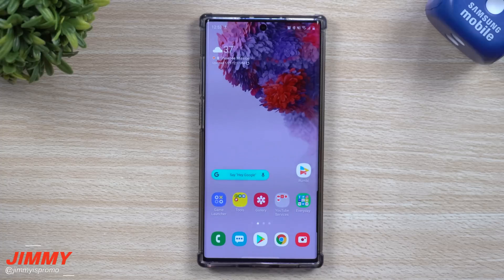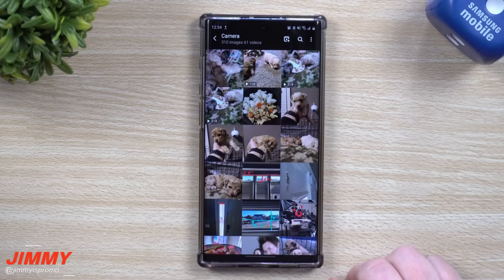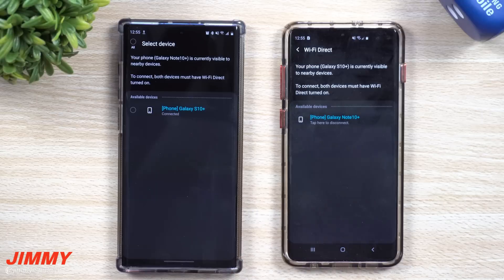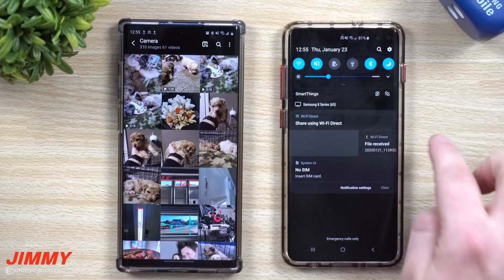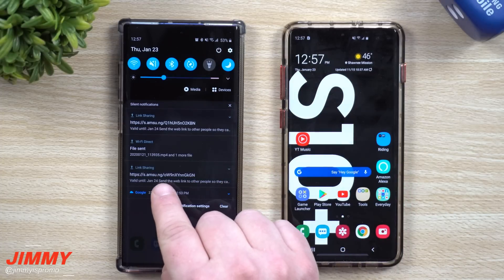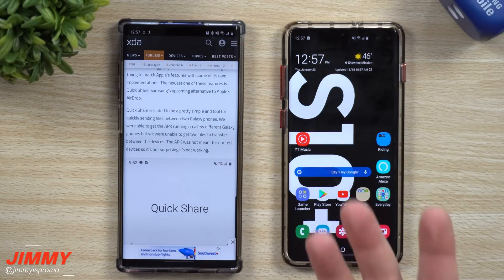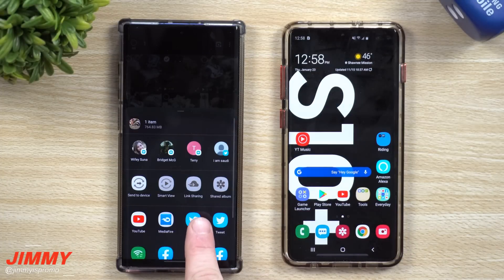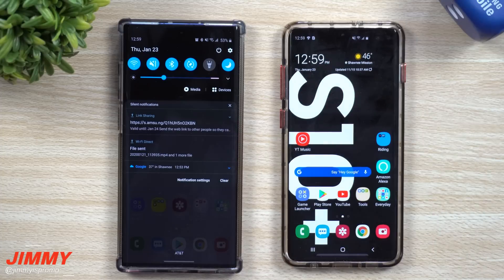Samsung's New "Airdrop" Clone Feature (But We Already Have It)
Welcome to the home of the best How-to guides for your Samsung Galaxy needs. In today's video, we will talk about a new feature that is coming to the Galaxy S20 Series. My guess is that it will also come to past devices with an update. But you can actually do this now, But it will be listed as "new" as it is rebranded.